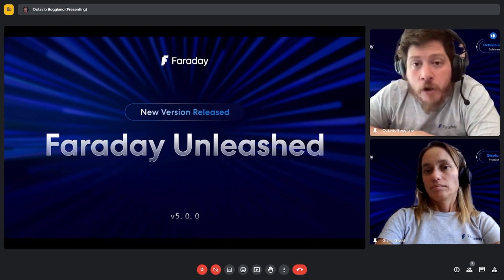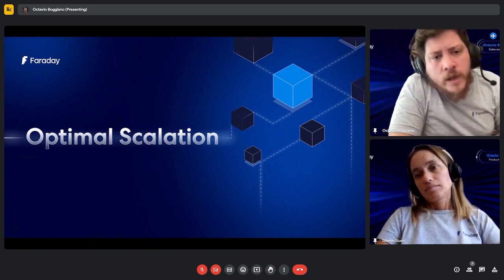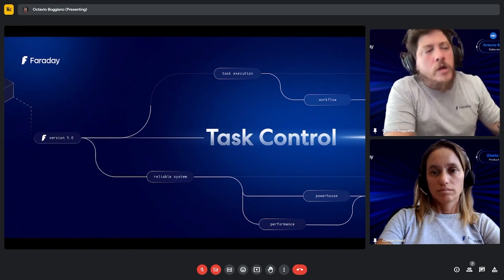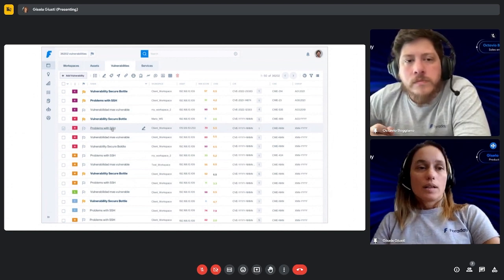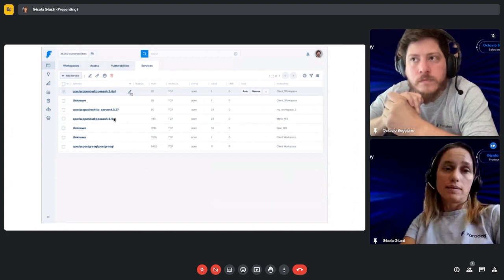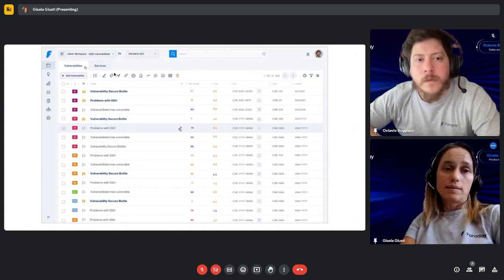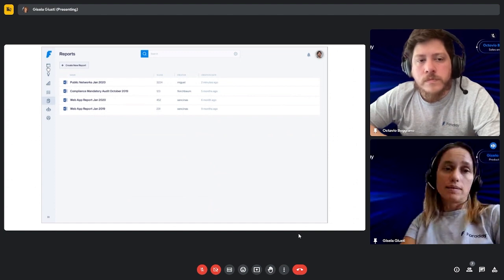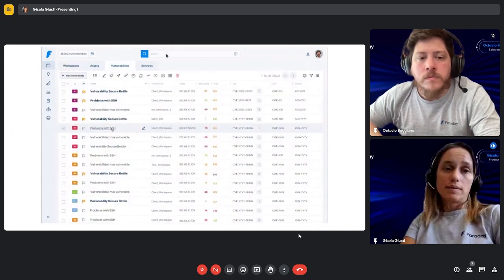Faraday v5 live session: performance leap and new plugins!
Now, our platform processes substantial volumes of vulnerabilities and delivers them within seconds to your dashboard. Our performance is now enriched by Redis and Celery, allowing our users to upload massive vulnerabilities files at high speed.
Watch this full episode with our sale engineer Octavio Boggiano and our Product Owner Gisela Giusti.